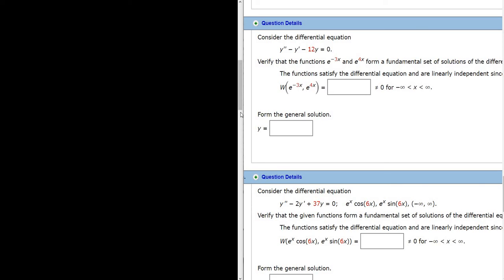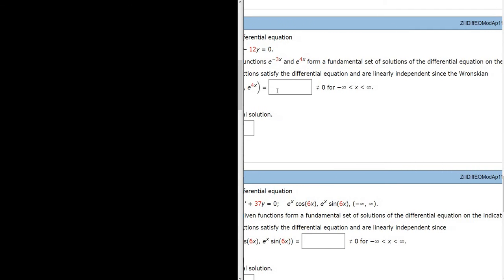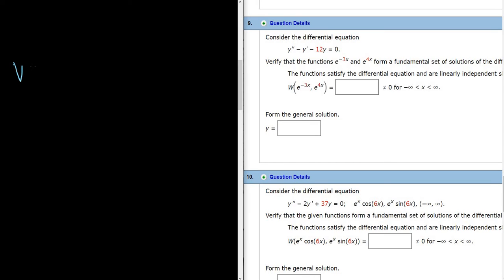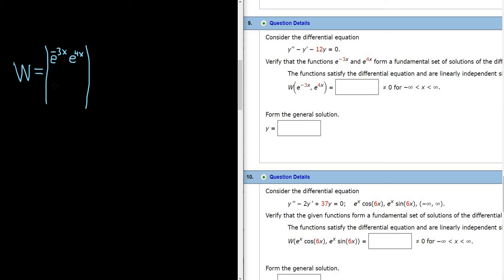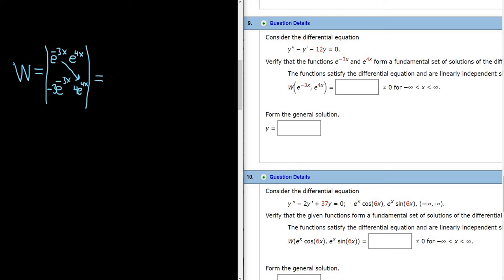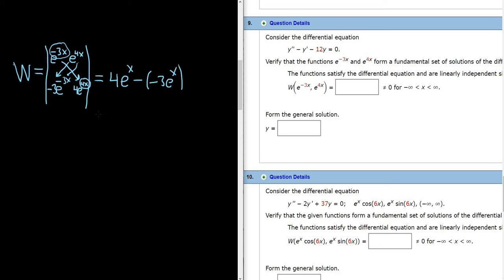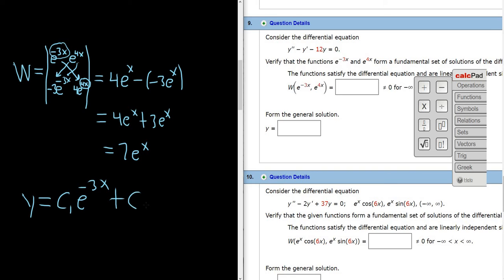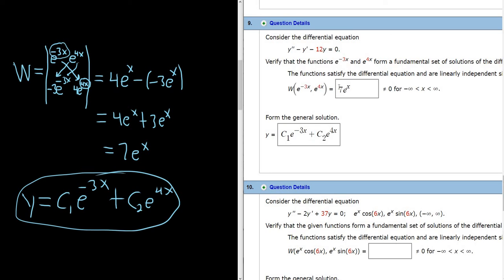Find the Wronskian to Determine if the Functions are Independent and Write the General Solution